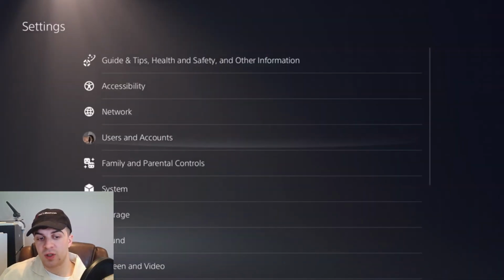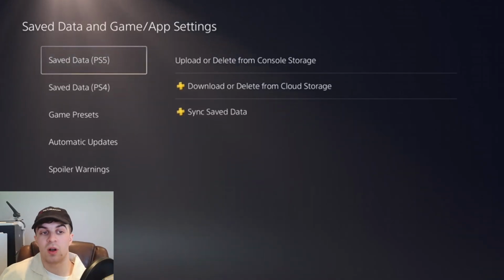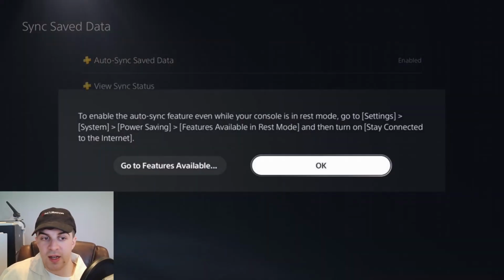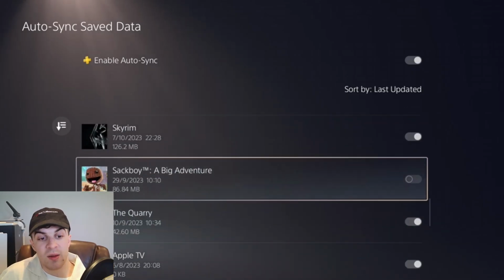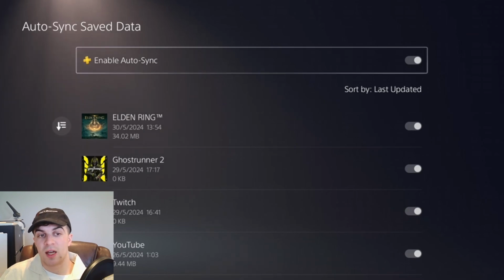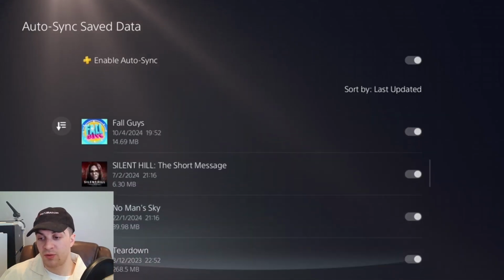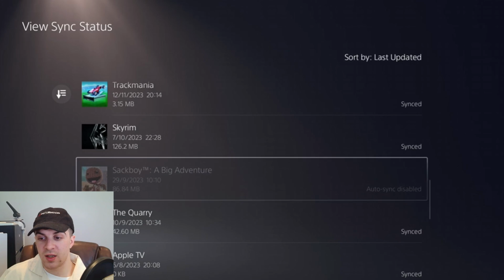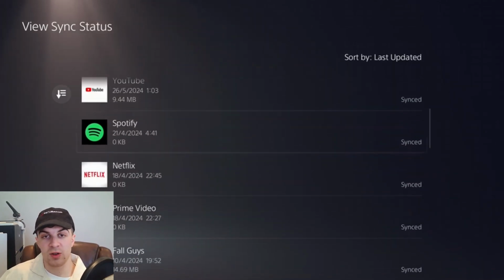How To Fix PS5 Auto Sync Disabled Error (Full 2024 Guide)